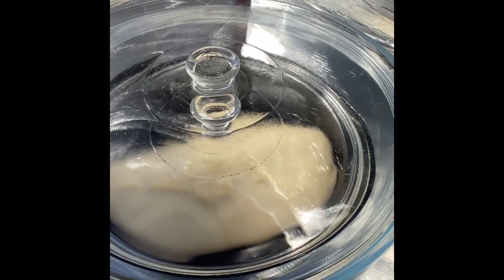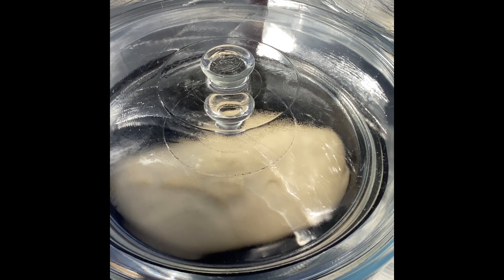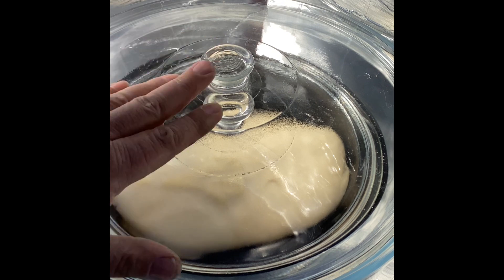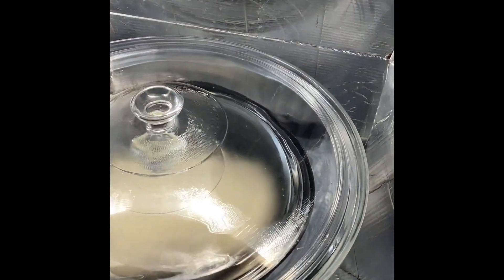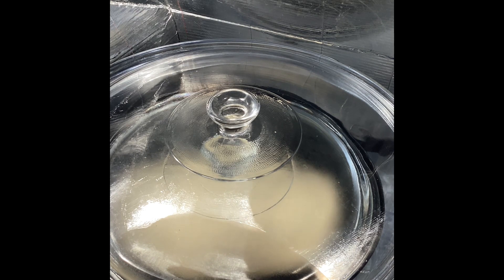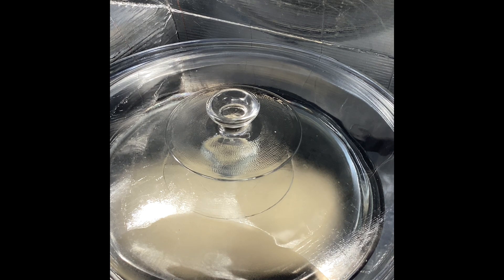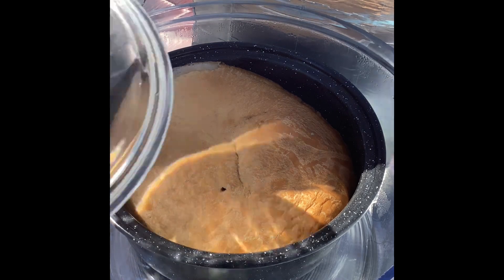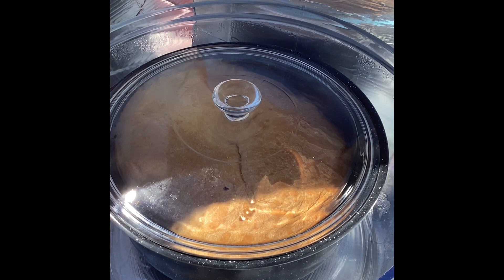Panel cooker bread test. 28 March 2023. Testing two panel cookers baking bread in early spring.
I got the idea for this test from Pam & Jim over at RoseRed Homestead. They made a couple of Fun Panel cookers and used them to bake bread. They asked for feedback from others who used the Fun Panel to bake yeast breads. This is my initial result and response.